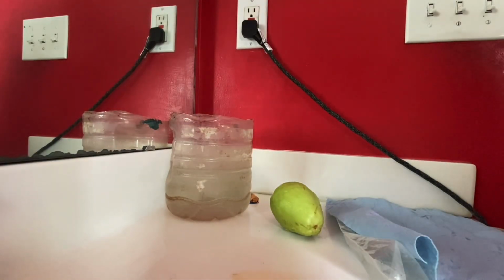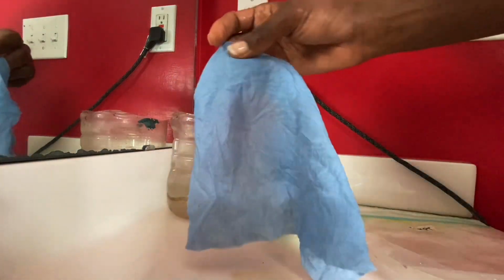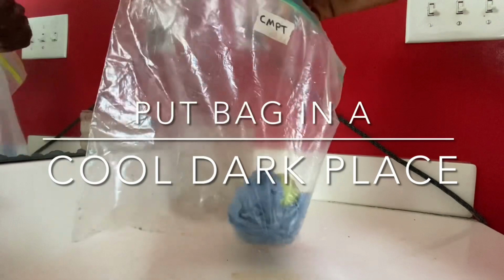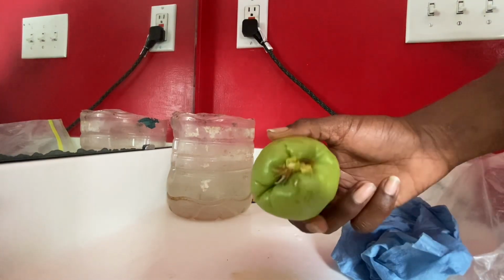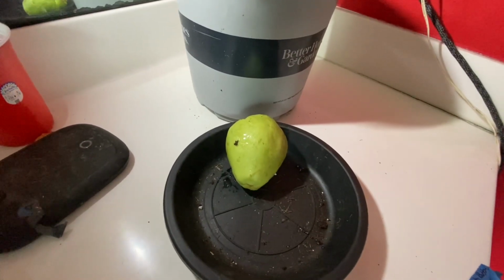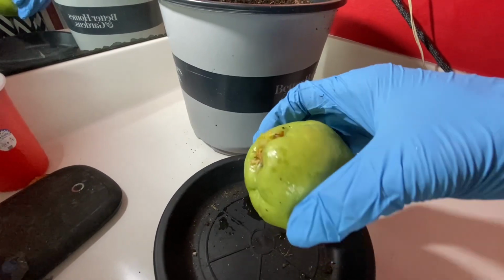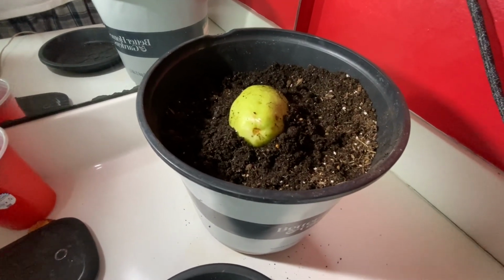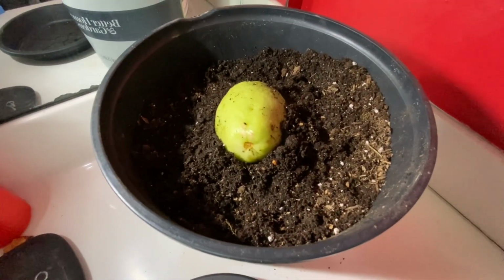Dr Sebi Gave Me An Incredible Seed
This is How You Can Grow A Chayote Squash From A Seed

In this short video, we'll guide you through the process of growing a Chayote Squash vine from seed. Discover the steps involved in nurturing these hearty plants from the very beginning. From selecting the right seeds to providing optimal growing conditions, we'll cover everything you need to know to kickstart your Chayote Squash garden. Don't miss out on this comprehensive tutorial that will help you cultivate thriving Chayote Squash vines in your own backyard!

Chayote Squash planting guide, Chayote Squash care tips, How to start Chayote Squash seeds, Growing Chayote Squash in containers, Chayote Squash vine propagation, DR SEBI, ALKALINE FOOD FROM SEED,